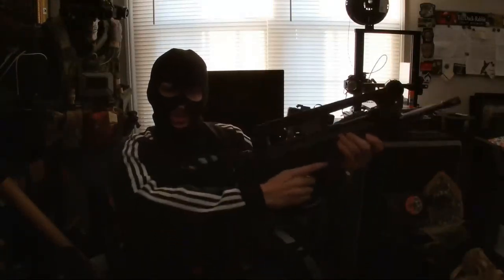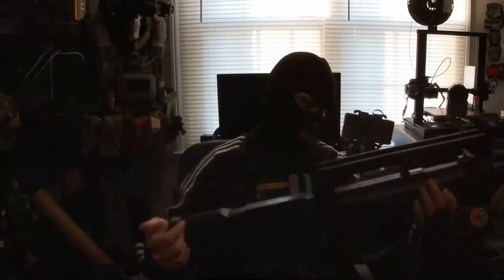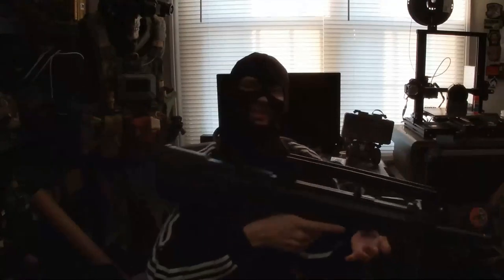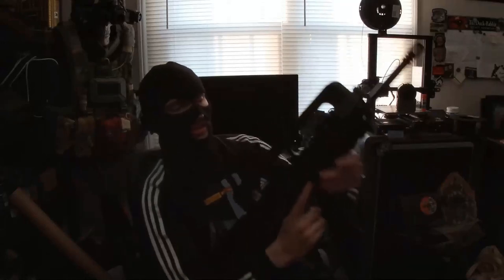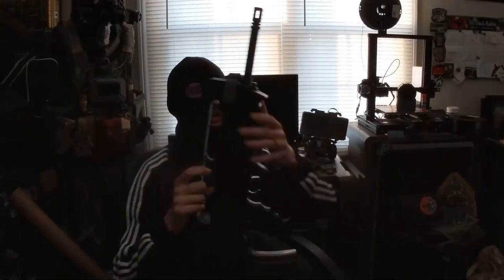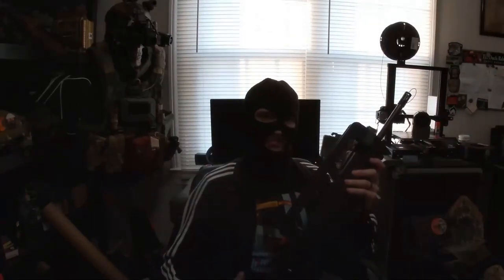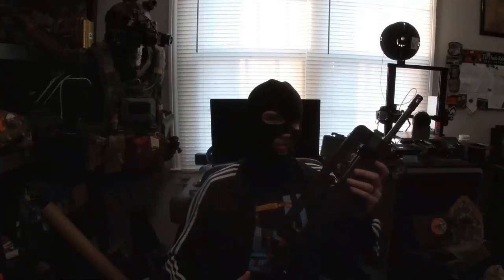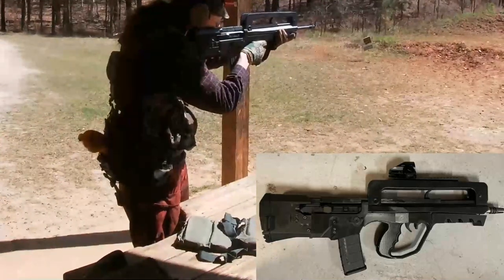FamAR Finale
This is the conclusion for the FamAR15 rifle, a printable modernized bullpup rifle.